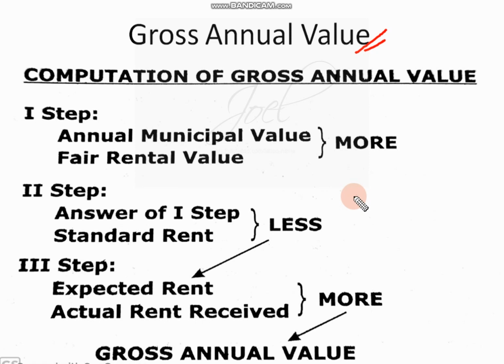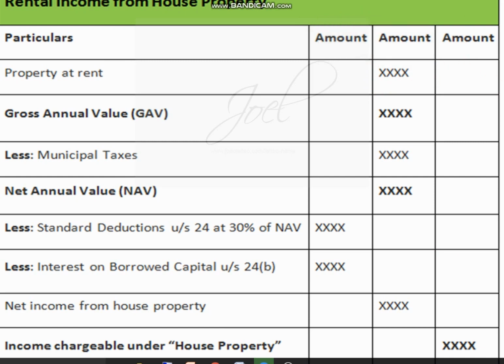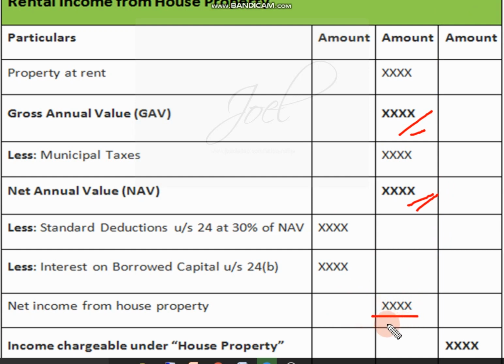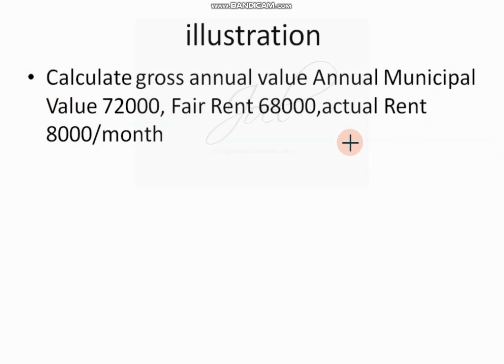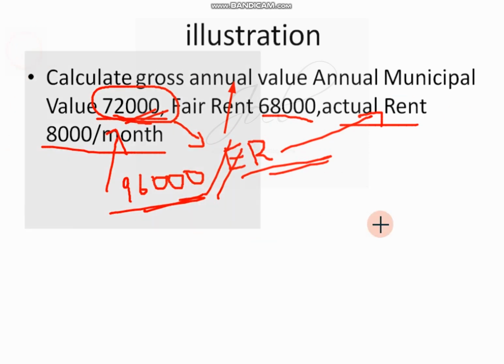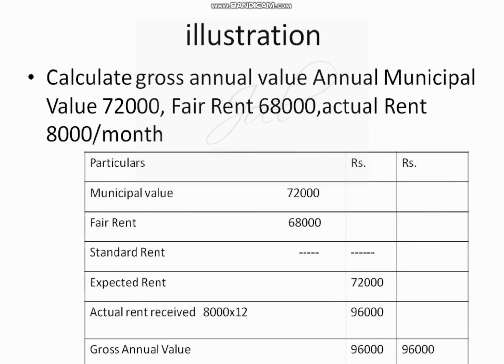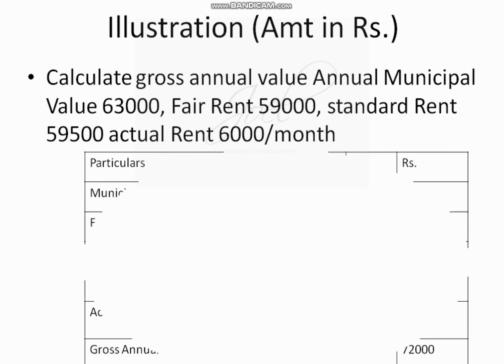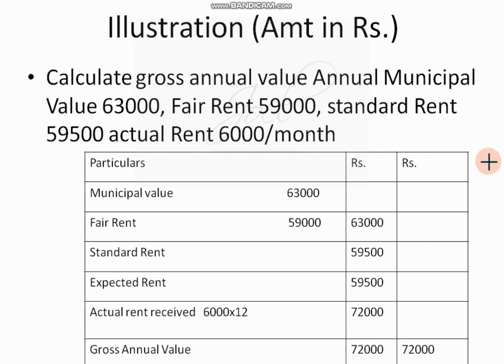Illustration on Gross Annual Value